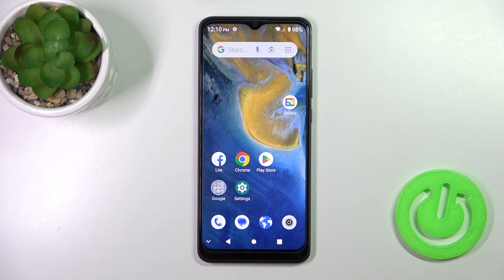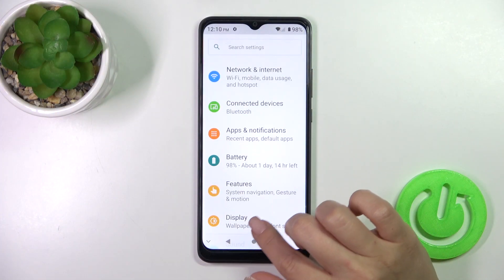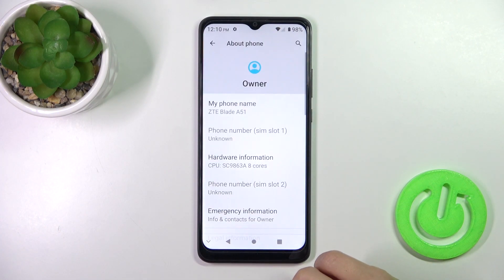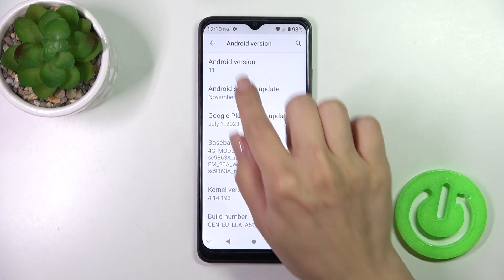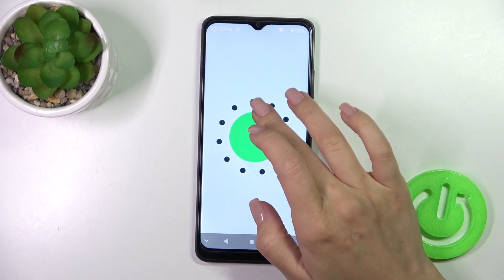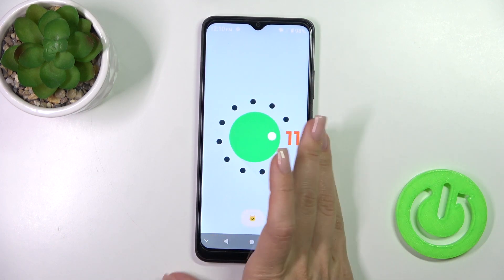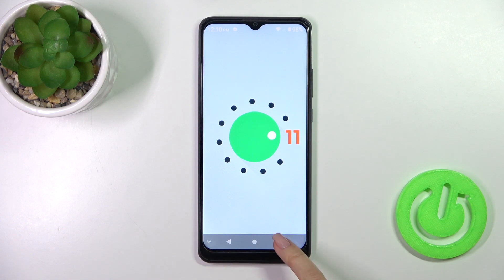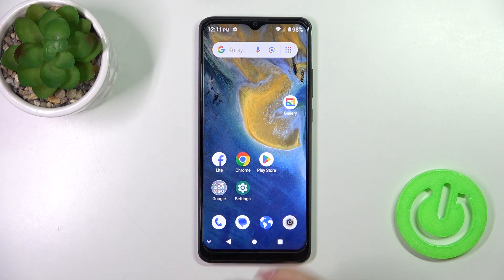How to Check Android Version in ZTE Blade A51 – Check Specification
If you wish to check the exact Android version of your ZTE Blade A51, then here we are coming to show you how to do it! In this tutorial, we would like to guide you to a proper section, that will allow you to easily check the Android version applied to your device. So let's follow all the shown steps and successfully check the Android version whenever you need to!

How to check Android version in ZTE Blade A51? How to check Android model in ZTE Blade A51? How to check Android info in ZTE Blade A51? How to check operating system in ZTE Blade A51? How to find operating system info in ZTE Blade A51? How to get access to Android model in ZTE Blade A51? How to find Android model details in ZTE Blade A51?